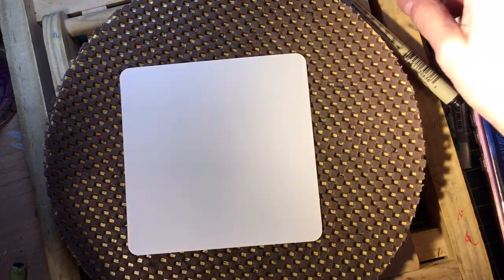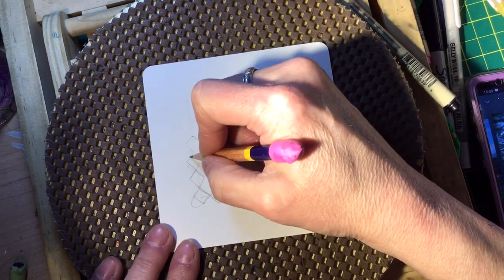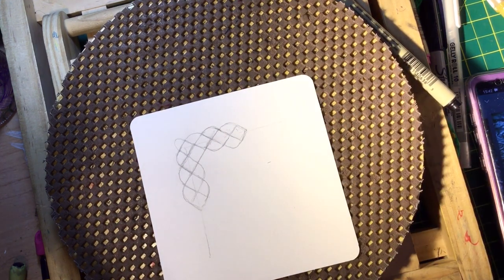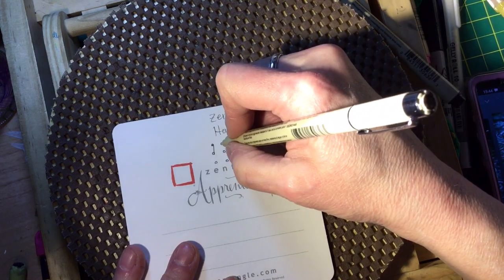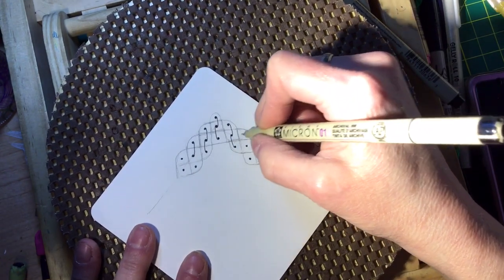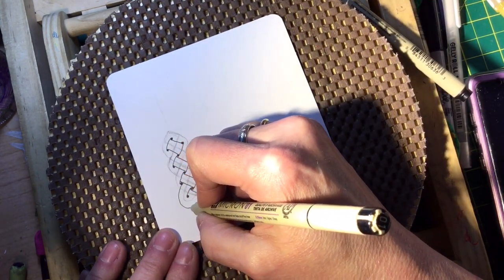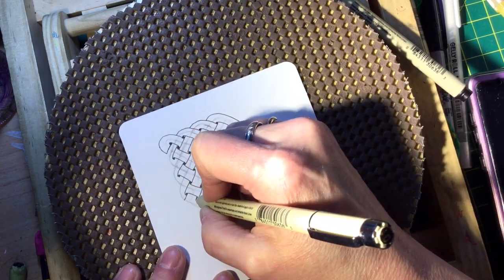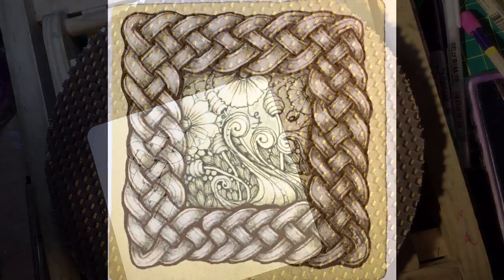How to Draw a Celtic Knot Border Step by Step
How to Draw a Celtic Knot Border Step by Step is a tutorial using a freehand method without grid paper. Celtic Knotwork is a passion and as a follower of the Zentangle ® Method, I believe in a low stress, repetitive system for drawing Celtic Knots. This lesson is intermediate and knowledge of the Tangle "Huggins" is recommended. It's easy! 💜 Leave your questions for me in comments below.

This is the next in my series of freehand Celtic Knots for beginners.

Materials Used:
Zentangle ® Apprentice Tiles white
Staedtler Mars Lumograph F pencil
Pigma Micron o1 in black